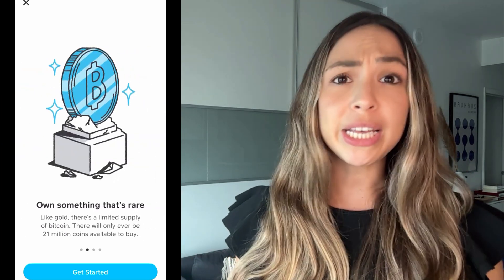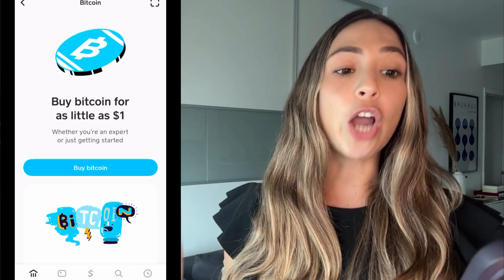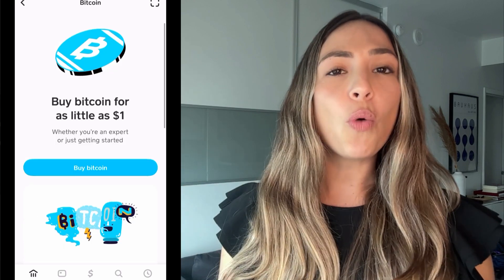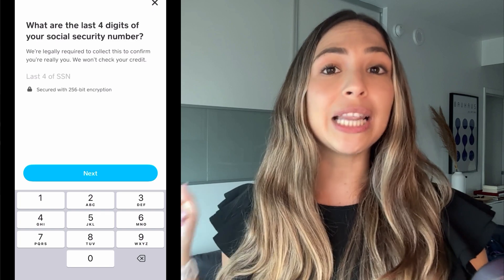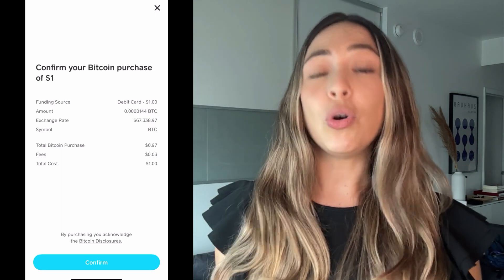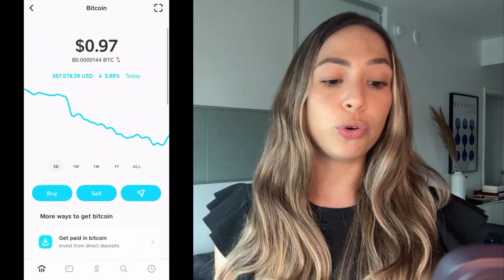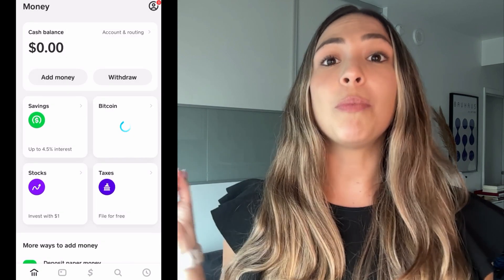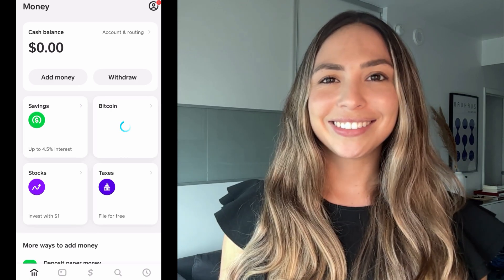How To Enable Bitcoin in Cash App